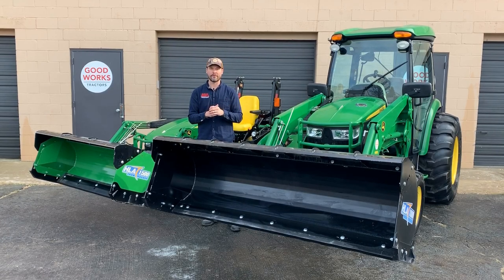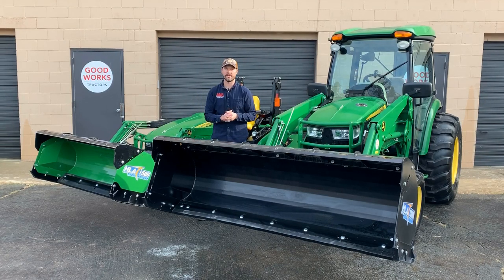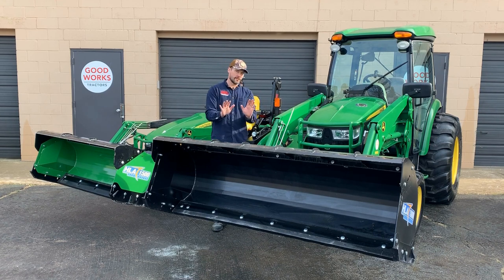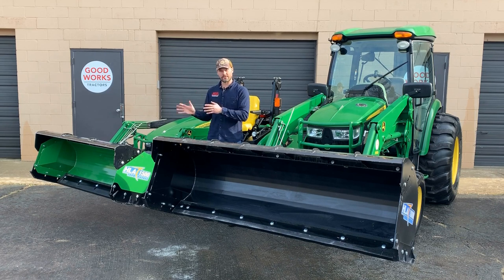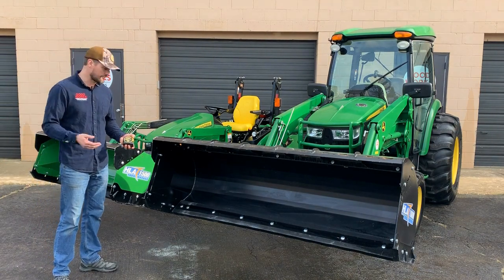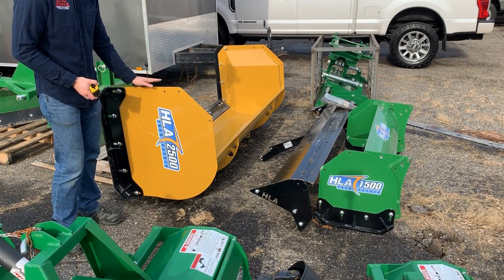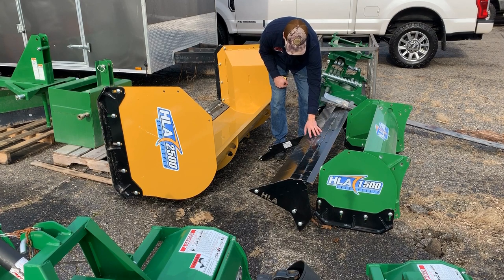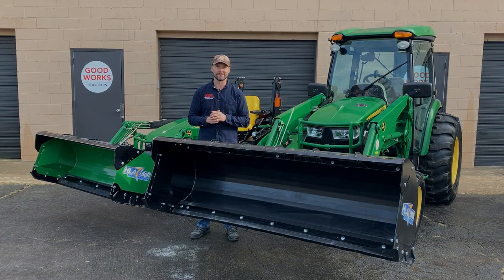NEW HLA 1800 Series Snow Pusher! WHY? HLA 1500 & 2500 Series Snow Pushers Too!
HLA came out with a new snow pusher model this year that opens up more possibilities for compact tractor owners.  The HLA 1800 Series pusher fills the gap in the lineup between the HLA 1500 and HLA 2500 Series which are dramatically different in size.  You'll see the HLA 1500 compared against the HLA 1800 snow pushers in this video as well as a short look at an HLA 2500 snow pusher towards the end.

The HLA 1800 Series of snow pushers is too large for subcompact and compact tractor owners, but is well suited for most 3 Series and 4 Series tractors.  The same great features that are found on the HLA 1500 Series are found on the HLA 1800 Series as well including a backdrag that fully encloses the top of the pusher, adjustable and replaceable skid shoes, replaceable steel or rubber cutting edge, double paneled sidewalls to eliminate cross braces that trap snow, and a rounded back to prevent the accumulation of snow.

We are an HLA dealer, so you're welcome to buy your snow pusher from us here at Good Works Tractors!

Tractor Cleaning, Detailing Products & Other Products I Recommend Include:

Excellent All Purpose Gloves
Diesel Anti Gel Treatment
Reusable Zip Ties
Steering Wheel Knob Spinner
John Deere Seat Cover Fits 1025r, 1026r, & New Style 2025r
Air Compressor Tire Inflator w/Pressure Gauge
Lock n' Lube or XL Version
Quick Hitch Bushings
Lynch Pins or Cotter Pins
Shackle: Great Tie Down Point!
Lubricants
Tractor Side View Mirror
LED Replacement Bulbs For Head Lights, Cab Lights, Fender Lights For 3r & 4r Series
LED Replacement Bulbs For Head Lights For 1025r, new style 2025r, new style 2032r, 2038r
LED Replacement Bulbs For Fender Lights For 1025r, new style 2025r, new style 2032r, 2038r
Screw-in Tire Studs: More information coming soon!
ROPS Mounted Gun Rack
ROPS Mounted Tool Tray
Heated Seat Pad
Amazon Basics Micro Fiber Cleaning Cloths
Torq X Dual Action Random Orbital Polisher
500 Lb. Storage Cart w/ Casters
Benchmade Griptillian Folding Knife
Leatherman Wave Multi Tool